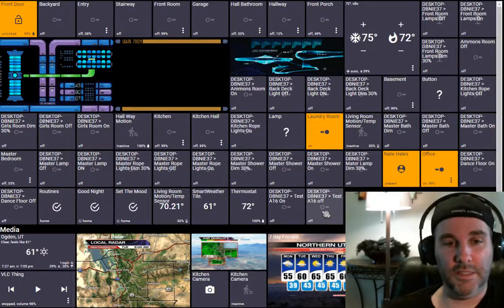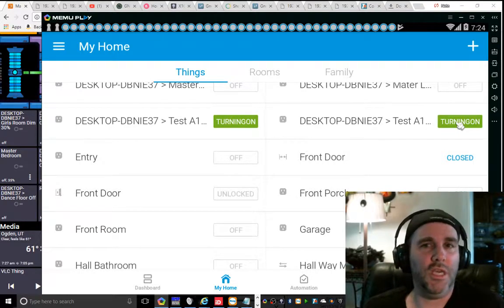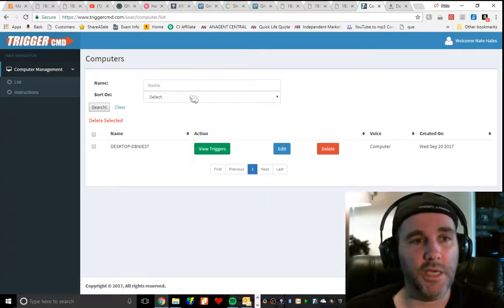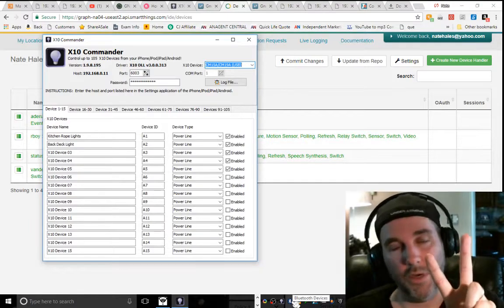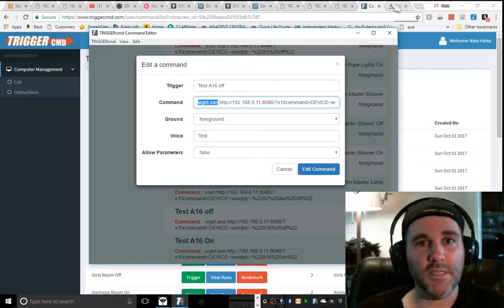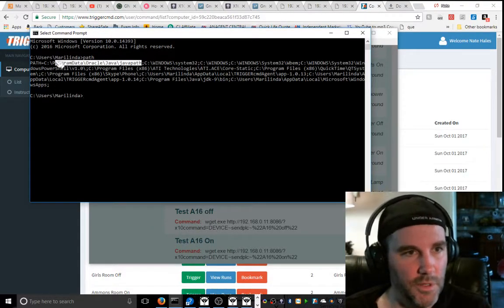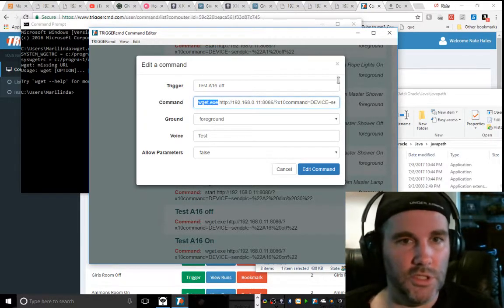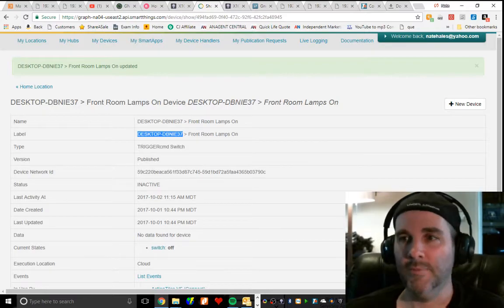UPDATE!! SMARTTHINGS AND X10 COMMANDER AND ACTION TILES AND TRIGGERCMD IT WORKS!!!!!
UPDATE: NOV 2018   You do not need to download x10 Commander or CURL:  The rest is the same.   This guy has an easier way of not having to use CURL
Here is a sample .bat file if you are using Parameters TRUE in Trigger CMD.  This makes it so you can have a one switch for ON and OFF.  I control it with Smarthings.  (Also note I use sendplc in place of sendrf because I use the other type of x10 hub that sends signals through my house wires.
  if "%1"=="on" "C:\Program Files (x86)\Common Files\X10\Common\ahcmd.exe" sendplc A10 on
if "%1"=="off" "C:\Program Files (x86)\Common Files\X10\Common\ahcmd.exe" sendplc A10 off

IT WORKS!!  SMARTTHINGS AND X10 DEVICES WORKING IN 2017!  IT WORKS and no computer programming degree required.

Sample commands to put into TriggerCMD Command Line (don't leave out the  "wget.exe".  Also use your own ip address )

I am happy to help just ask in the comments.